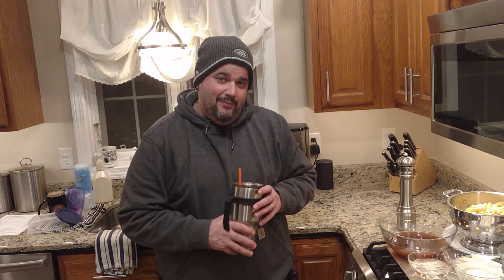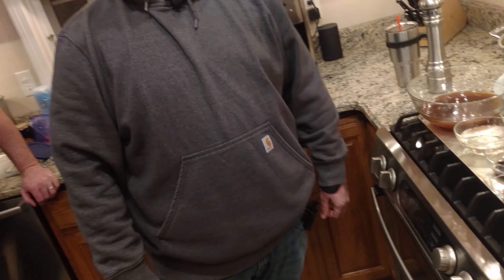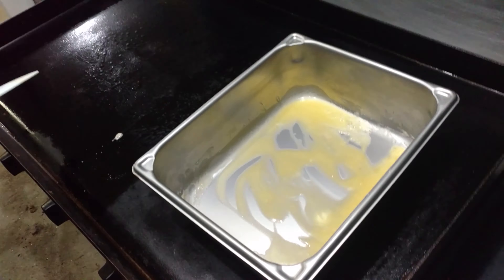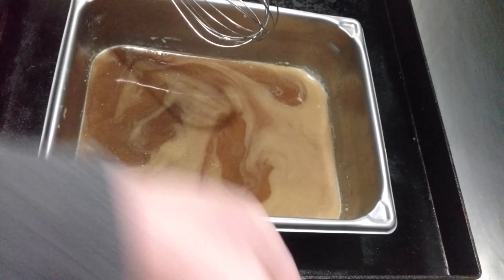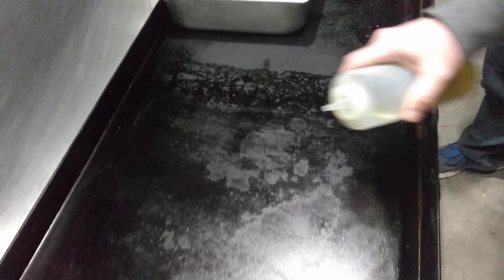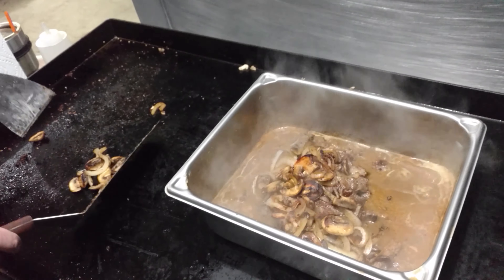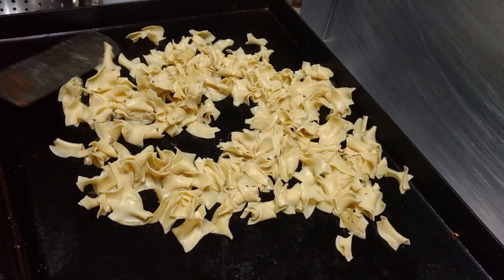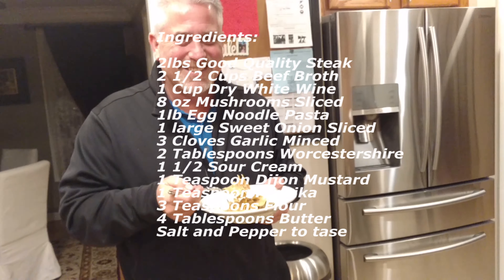Beef Stroganoff on Blackstone Griddle AMAZING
Soooo, this is our first video doing Beef Stroganoff. We wanted to do it start to finish on the griddle however after a few failed attempts with making Rue/Sauce we determined 1 pan was needed to really make a Stroganoff we were proud of. The failed attempts ended up deglazing my griddle and producing a bitter substance. Unlike My (Jeff) failed attempts at crispy sweet potato fries we decided to only post the successful video and boy was it a success. We all agreed this was by far one of our best Beef Stroganoffs yet. It was perfect. Using high end ingredients really helped out. For example for the Beef we used Angus Ribeye, nice and tender with enough fat to keep it from drying out and for the wine a we used a good Pinot. Nice and dry . If your into that sort of thing, like Nate is, you can even have a nice glass with your meal. We do not recommend using any wine labeled as "cooking wine"  . That is short for not even good enough to drink . It makes a difference . Using a cheap wine could result in weird bitter after tastes you cant really explain and the other will have a nice complex flavor that just tastes right.